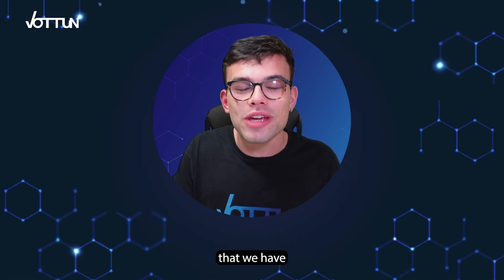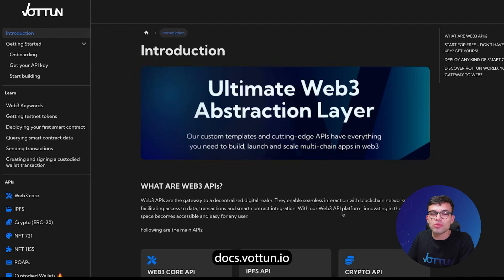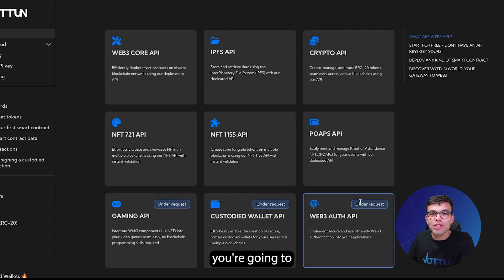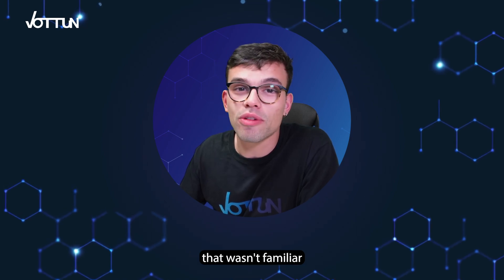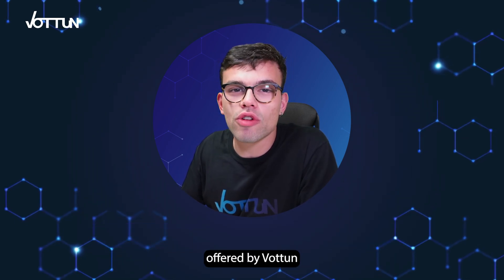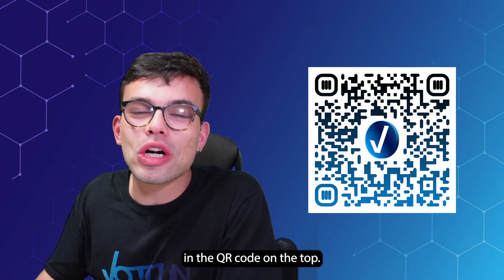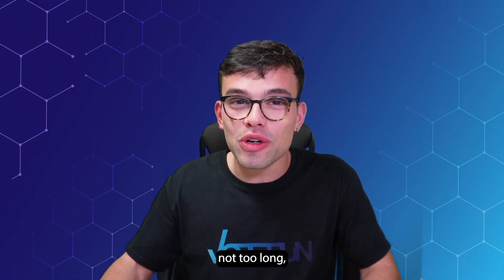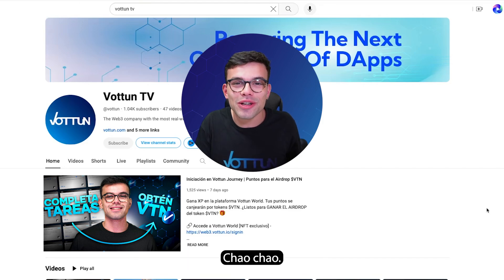Build dApps with Web3 APIs: Real Case Studies in Vottun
Discover how to effortlessly create decentralized applications (dApps) using Web3 APIs inside Vottun Ecosystem. Explore real-world case studies showcasing the practical applications of blockchain technology. Join the Vottun Community as a developer or crypto-user.

0:00 Introduction
0:52 What is a Web3 API
1:40 Vottun Web3 APIs
2:49 Case Study: Frederique Constant
4:00 Case Study: Aena Airport
4:50 Case Study: Alvinpay
5:29 Case Study: Takis Tower
6:20 Conclusions

🔹 Vottun ofrece una infraestructura Web3 para construir aplicaciones en solo dos clics. La solución sencilla a muchísimas empresas no-crypto-friendly
🔹 Juntamos estamos construyendo la comunidad. ¡Únete ahora!
🔹 ¡Ya disponible el podcast de Vottun!

🔹 Vottun offers a Web3 infrastructure to build applications in just two clicks. The simple solution to many non-crypto-friendly businesses.
🔹 Together we are building the community - join now!